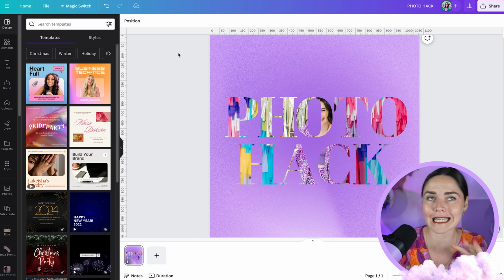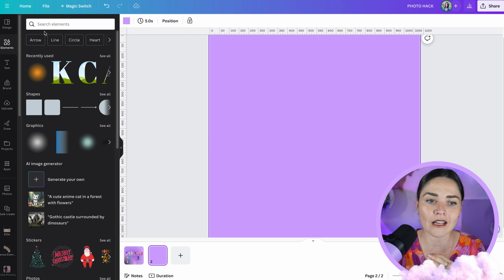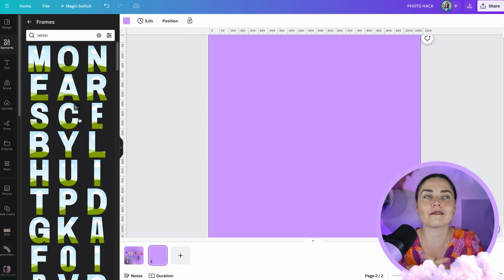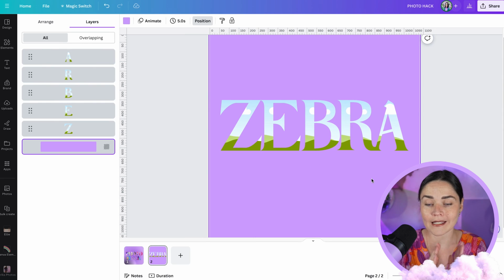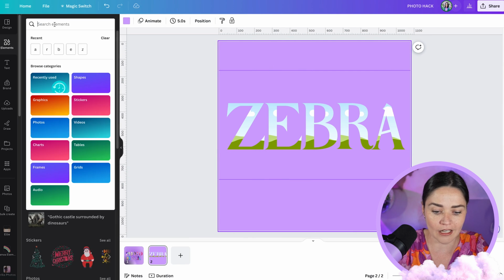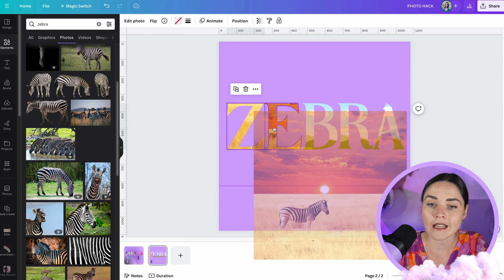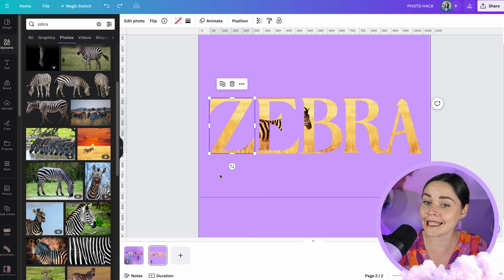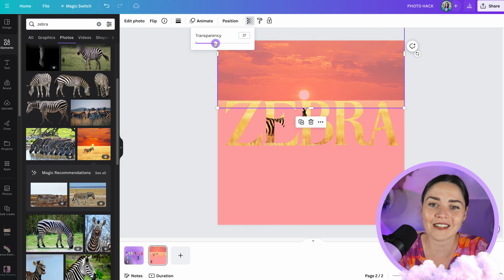CANVA TUTORIAL: Add photos to your text using frames!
Learn how to create this funky Canva design that uses photos as text!

Utilise Canva's frames and systems to align and resize to create a clean, professional design.

This is a basic tutorial. Advanced method coming soon on how to create this using your own brand fonts.

TIMESTAMPS:
00:00 Introduction to the Tutorial
01:12 Finding Canva Frames
02:45 Choosing the Right Font Style
04:10 Arranging and Sizing Letters
05:55 Using Canva's Rulers and Guides
07:30 Inserting Photos into Frames
09:00 Aligning Photos Across Letters
11:15 Customizing Background and Colors
12:30 Adding a Background Photo
14:10 Advanced Design Ideas
15:50 Outro and Future Tutorials

1. Online course 💻 I can teach you how to create your own epic brand and graphics (DIY style!) inside DIY Design My Biz You'll get my framework and bite-sized pracitcal lessons from everything from Canva, creating a logo and brand to tutorials on allll the graphics you'll need as a small business. You also get 12 months of Facebook group support and LIVE group coaching sessions.

2. High-touch coaching ✨ Done-WITH-you creative and design support for the scaling entrepreneur who’s ready to craft a high-demand brand—without the budget-busting cost of an in-house designer! The Co+Creation Design Club is a 6 month group program where me and my team will dive deep into your business and brand WITH you

3. Outsource your design 👩‍💻 My studio team can create your designs for you!